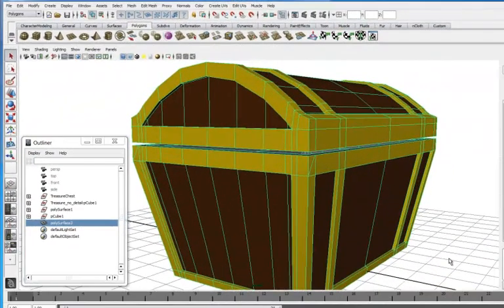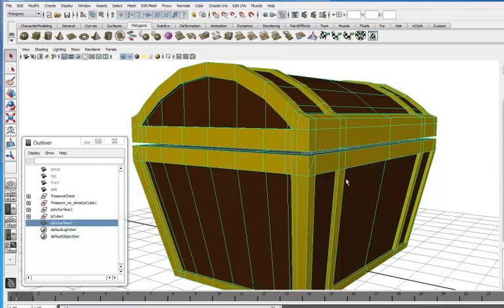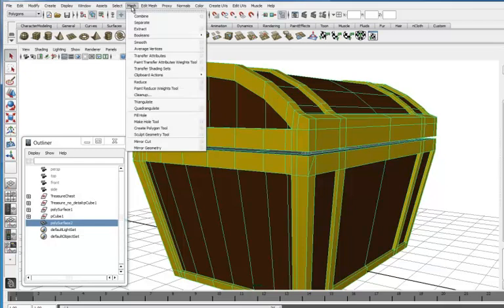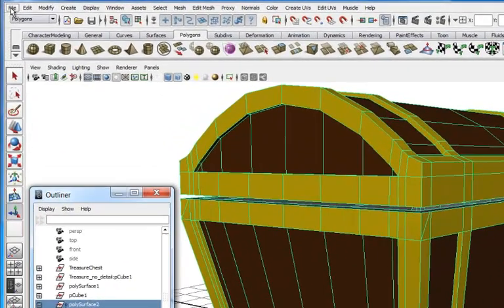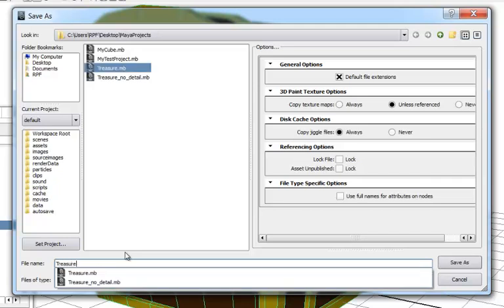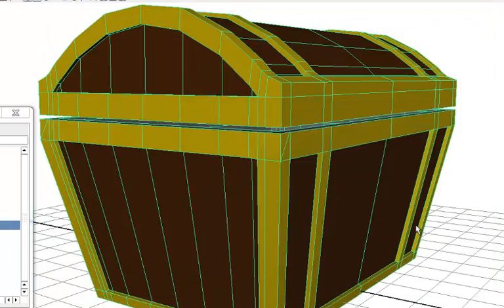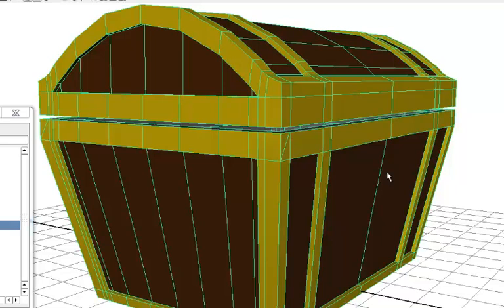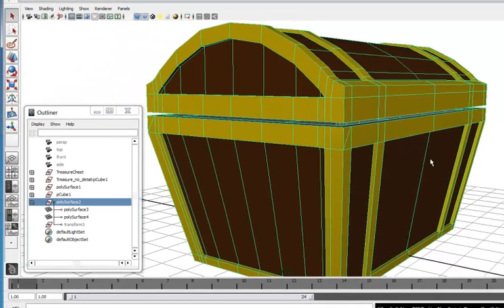Maya I 12 05 SeparatingObjectsSaveSceneAs